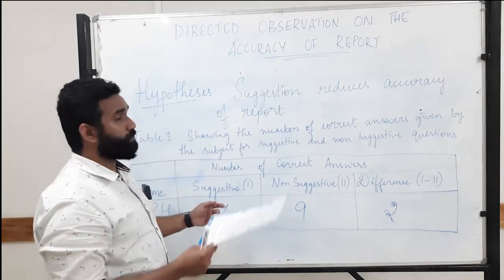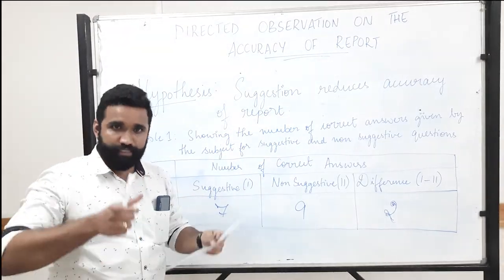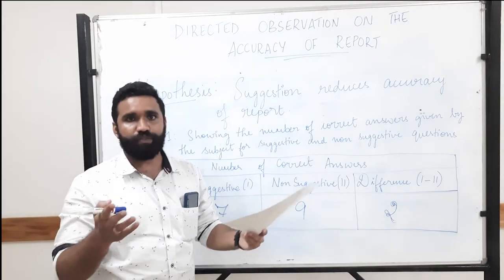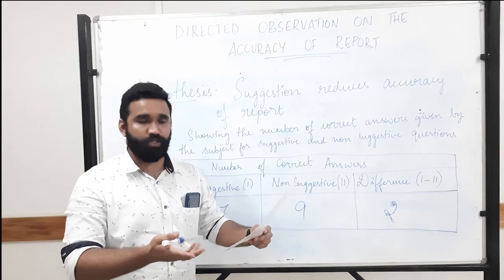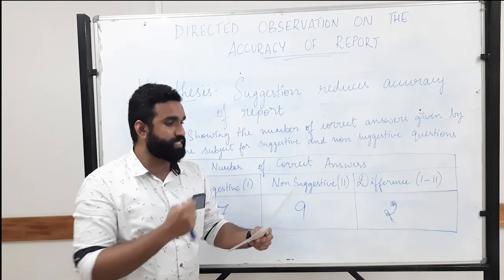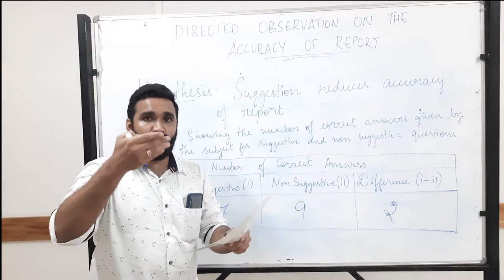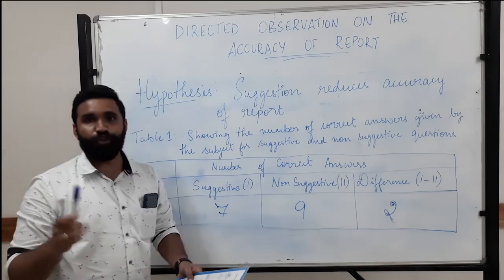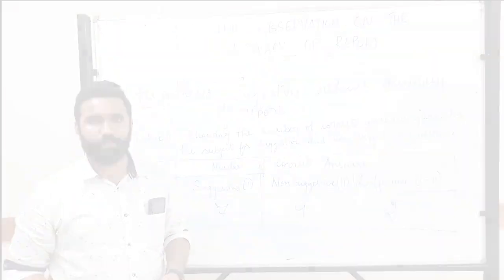Directed Observation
Observation is an act which helps us to have knowledge of the environment.  Suggestion is one of the most important basic concepts in the field of social relations.
"Suggestibility" is the readiness with which an individual accepts an idea.
English and English (1958) define suggestion as "The process by which one person, without argument, command or coercion directly induces another to act in a given way or to accept a given belief, opinion or plan of action".

Studies indicate that in experiments like the following one, that observation is influenced by suggestion. The accuracy of report is greater for non-suggestive questions and least for the suggestive. Suggestive questions reduce the accuracy of reports as they mislead the subject to accept what is not there in the picture. The other factors which influence suggestibility are age, intelligence, past experience, mental set, etc.